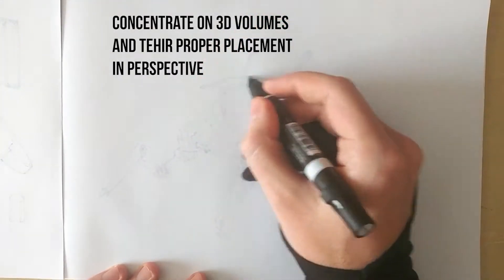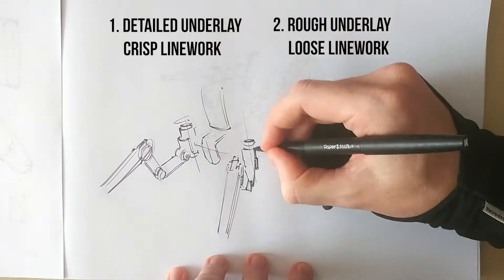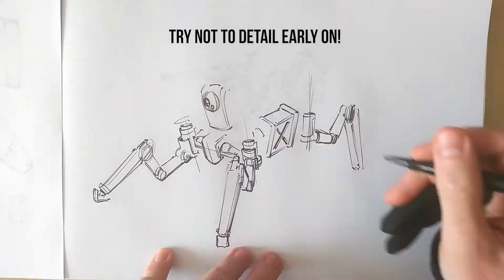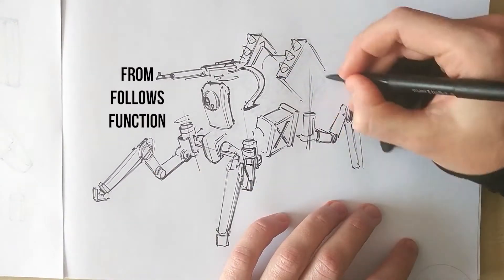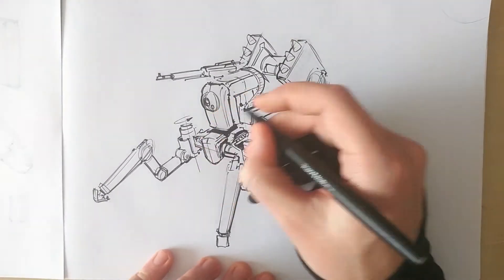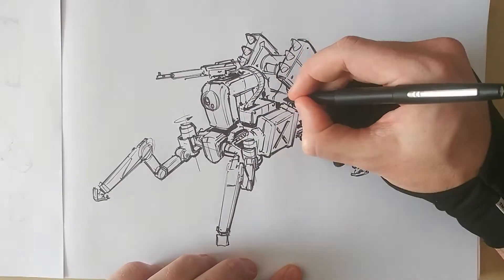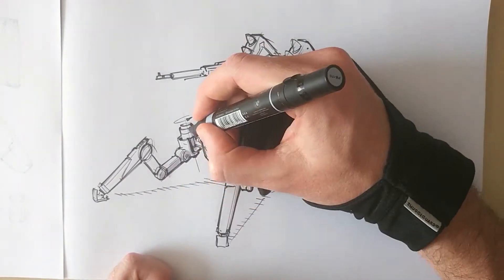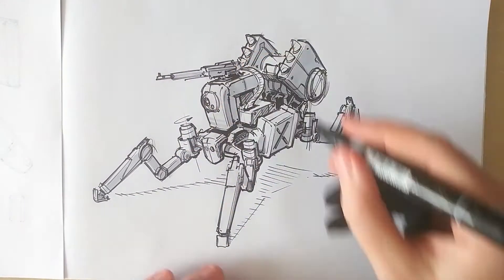March of Robots sketch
I managed to get a nasty cold, so I tried to keep this weeks video short. I wanted to showcase how you can approach drawing a robot the industrial design sketching way.

Feel free to post any questions you have and i'll get back at you!

audio